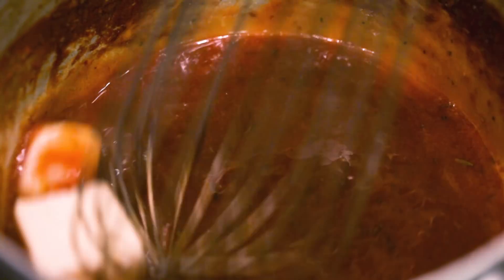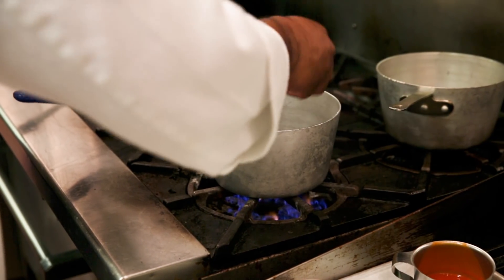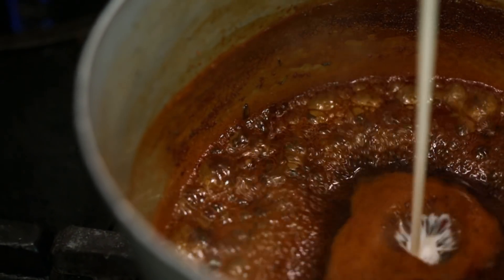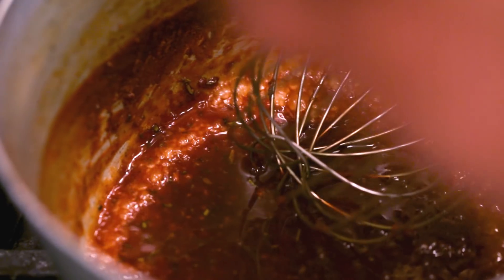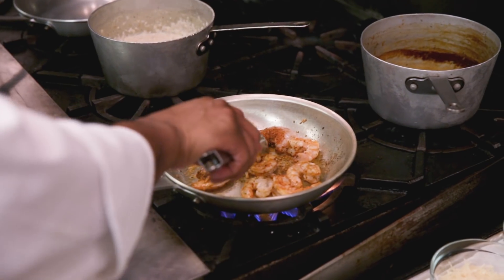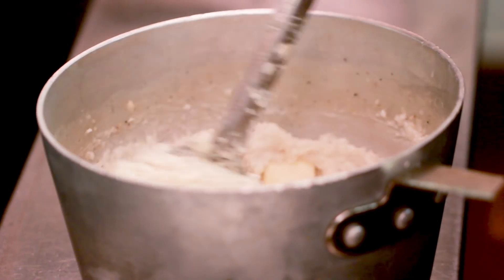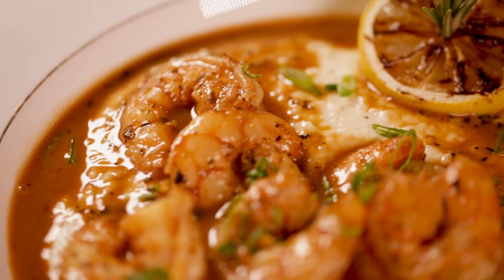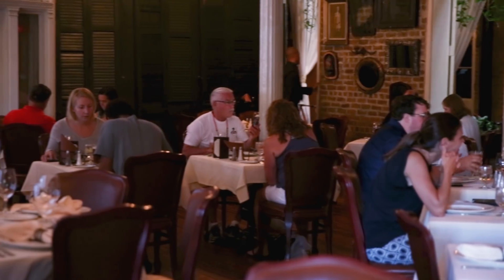BBQ Butter Shrimp and Grits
This BBQ butter shrimp and grits from Muriel's in NOLA is delicious!

STILLS
Acadian Life
Three Lions/Getty Images
Scene From Longfellow's Evangeline
Kean Collection/Getty Images
Good Times Cast Portrait
CBS Photo Archive/Getty Images

EXTERNAL CREDITS
Vanessa Parish
Erik Venéy
Mishelle Martin